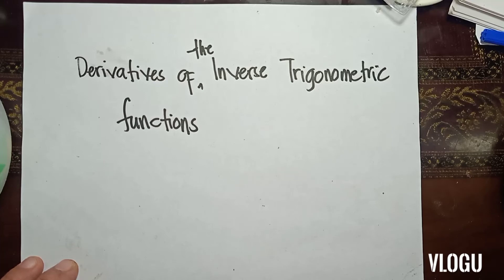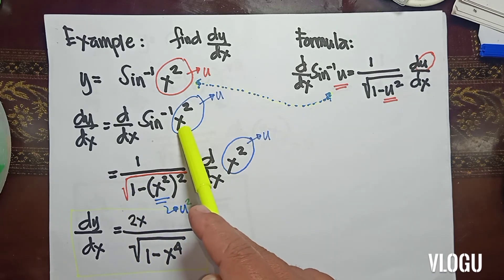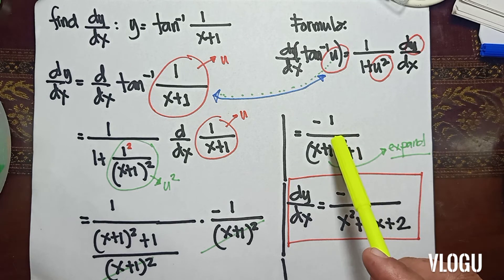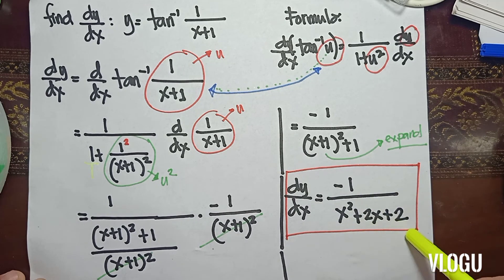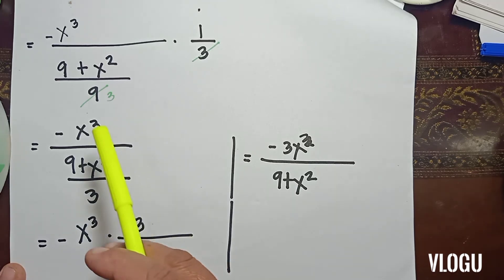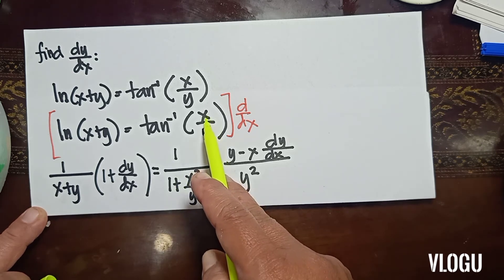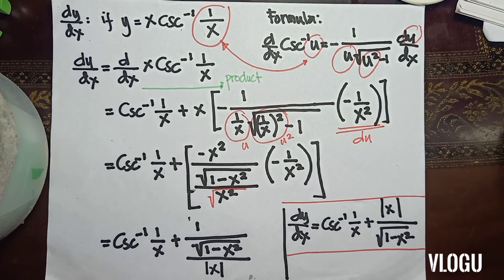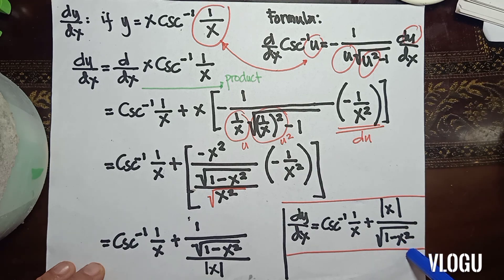derivatives of the inverse trigonometric functions